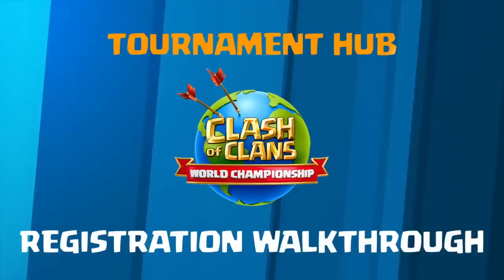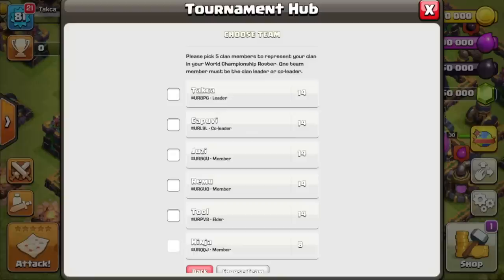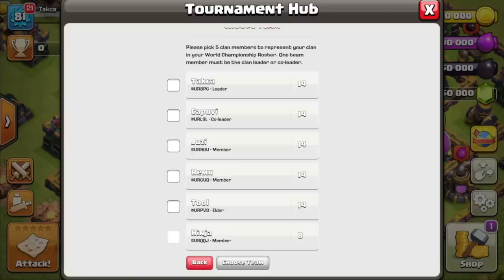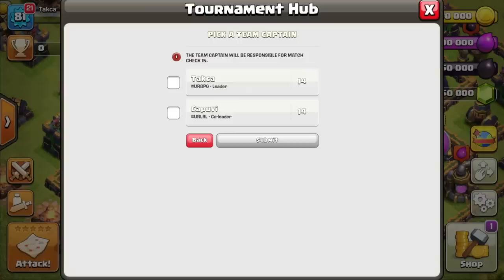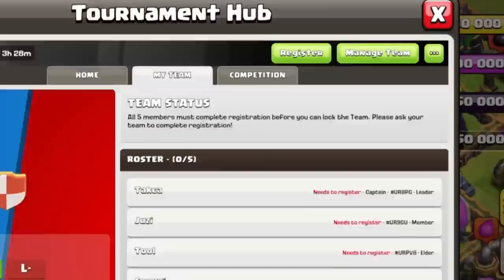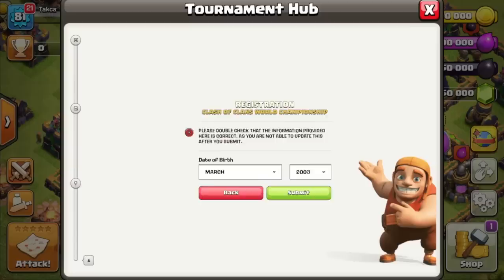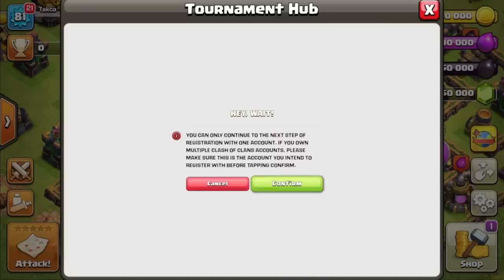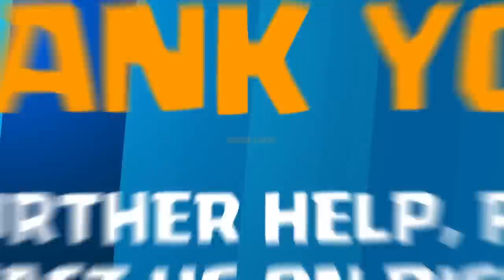Registration Walkthrough - 2022 Clash of Clans World Championship Qualifiers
Learn everything you need to know about registration for the 2022 Clash of Clans World Championship Qualifiers in this step-by-step tutorial video!

- Clan Leaders will need to enroll their Clans through the in-game Tournament Hub.
- Then, they will select 5 clanmates, including themselves, to form the team.
- Once 5 players have been selected, the Clan Leader must select a Team Captain, who will be responsible for finding ladder matches and completing match check-in.
- Next, the selected players will need to individually register in the Tournament Hub.
- Finally, once all 5 players have completed registration, you are ready to compete!

See all the details here, and get ready to compete in the 2022 Clash of Clans World Championship Qualifiers!

Stay updated about the Clash of Clans World Championship on our Clash of Clans Esports social media channels:

Follow Clash of Clans!

FEATURES
Chief, are you having problems?